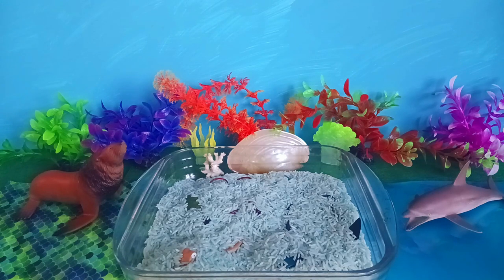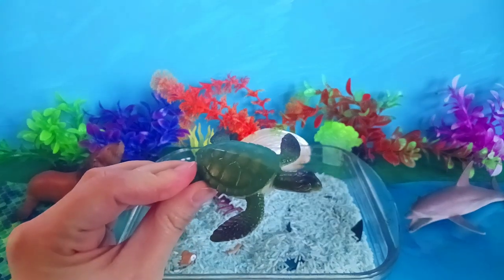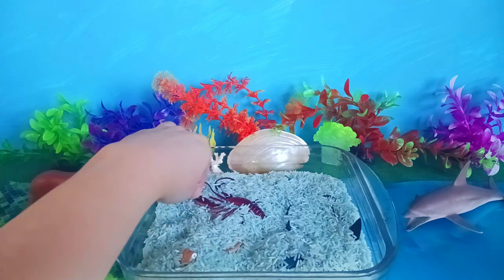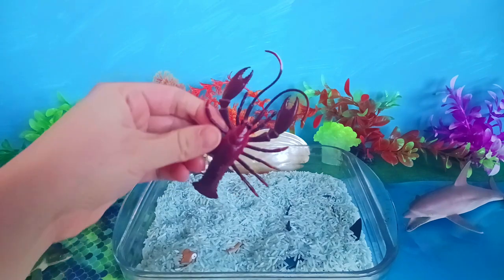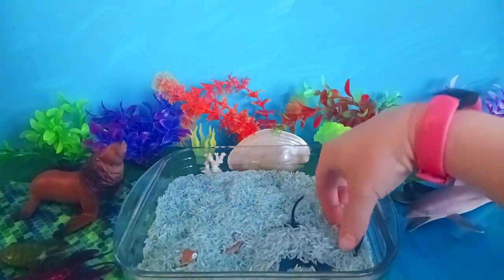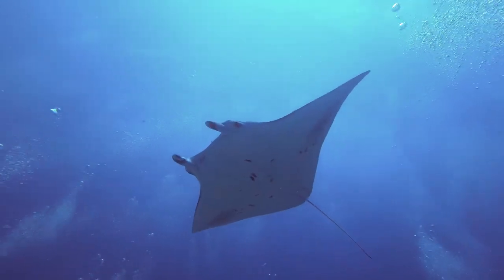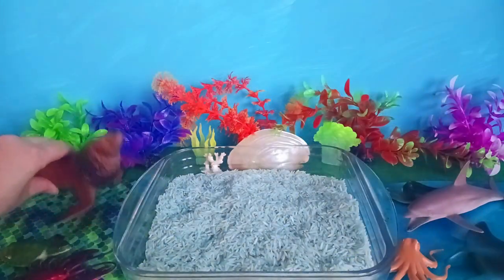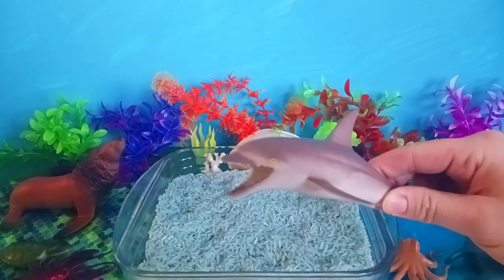Sea Animal Toys: Uncover Sea Animal Toys, Learn Names!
Discover sea animal toys buried in blue ocean sensory rice.  Learn their names as we uncover them one at a time, with video clips of real life sea animals!  Sea animals include: Sea Turtle, Lobster, Eel, Manta Ray, Octopus, Sea Lion, Dolphin.

Welcome to Shayla's Toybox! This is a YouTube channel for kids that explores a variety of toys, in particular toys related to dinosaurs, sea creatures, zoo animals, farm animals, pokemon and vehicles. Come play with us, you might even learn something new!